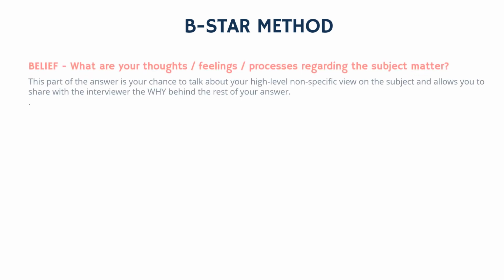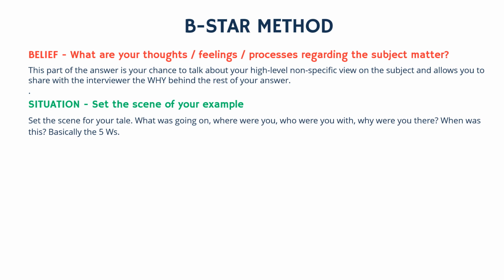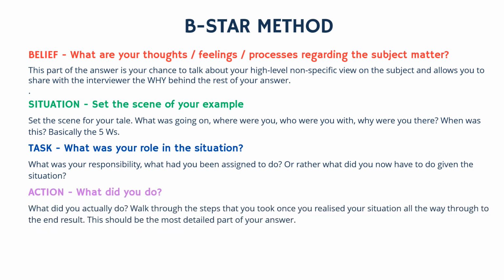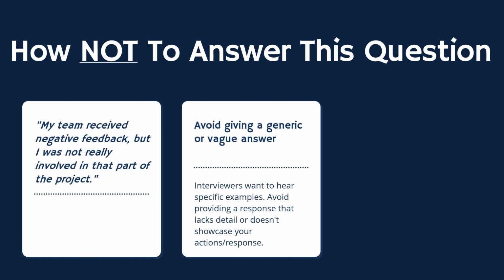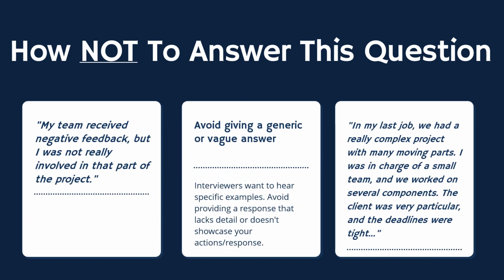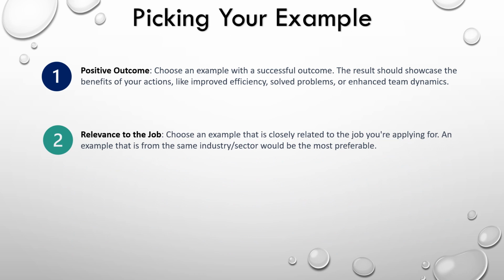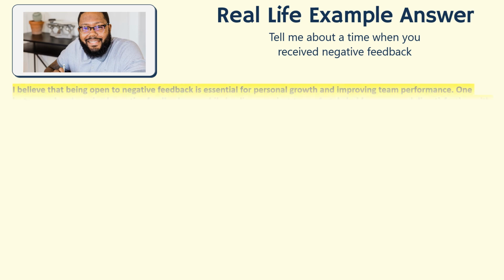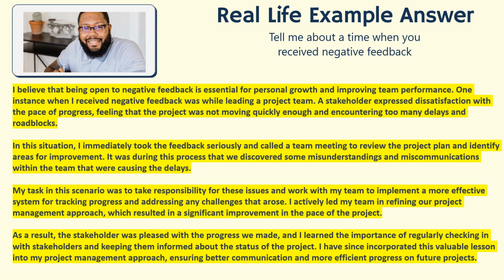Tell Me About a Time You Received Negative Feedback (The Best Approach To Answering!)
Struggling to land an interview? It might be your CV. Let us take a look at it:

Jump to the example answer:
06:25

Welcome to our latest video "Tell Me About a Time You Received Negative Feedback (The Best Approach To Answering!)"

In this video we will be going through tips and techniques for effectively responding to this question focusing on key aspects like what to emphasize in your answer, how to structure your response, and importantly we will present an example answer, providing you with a clear template on how to organize your response and incorporate essential elements to make a strong impression on your interviewer.

Here is the example answer from the video for you to copy, paste and tailor to your needs:

I believe that being open to negative feedback is essential for personal growth and improving team performance. One instance when I received negative feedback was while leading a project team. A stakeholder expressed dissatisfaction with the pace of progress, feeling that the project was not moving quickly enough and encountering too many delays and roadblocks.

In this situation, I immediately took the feedback seriously and called a team meeting to review the project plan and identify areas for improvement. It was during this process that we discovered some misunderstandings and miscommunications within the team that were causing the delays.

My task in this scenario was to take responsibility for these issues and work with my team to implement a more effective system for tracking progress and addressing any challenges that arose. I actively led my team in refining our project management approach, which resulted in a significant improvement in the pace of the project.

As a result, the stakeholder was pleased with the progress we made, and I learned the importance of regularly checking in with stakeholders and keeping them informed about the status of the project. I have since incorporated this valuable lesson into my project management approach, ensuring better communication and more efficient progress on future projects.